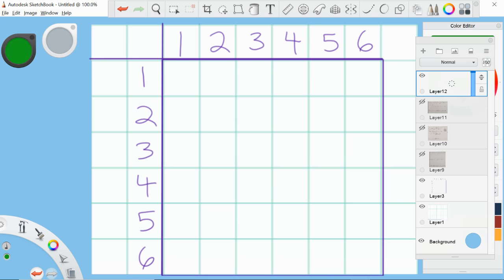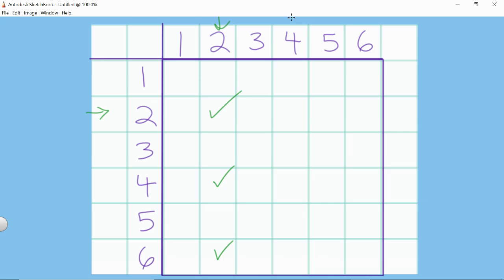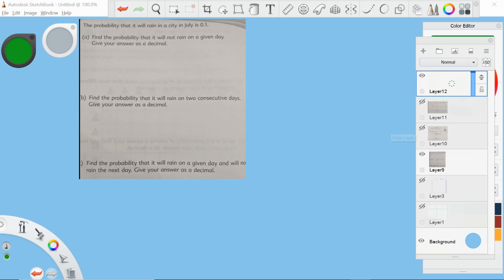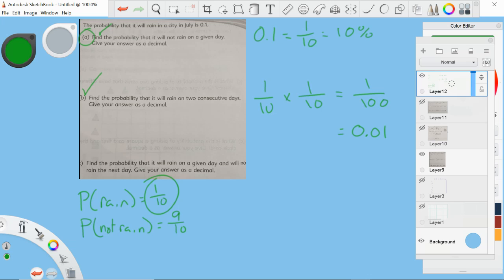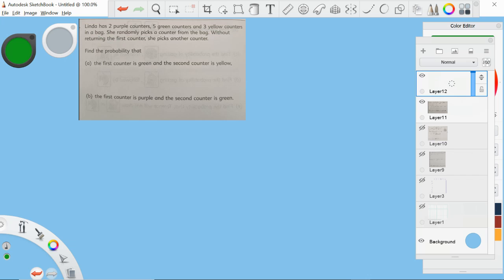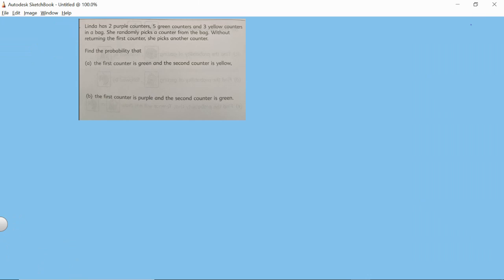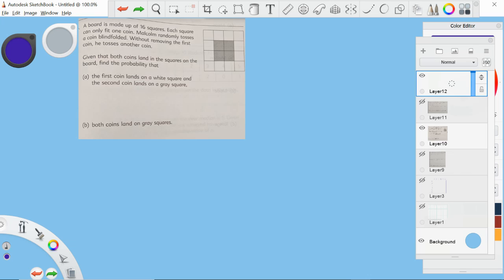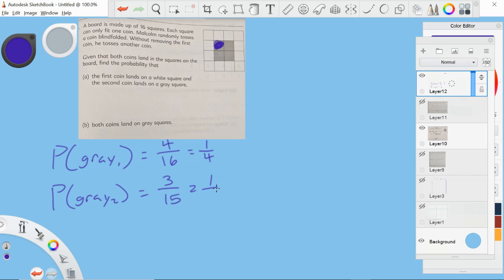Probability of Combined/Dependent Events